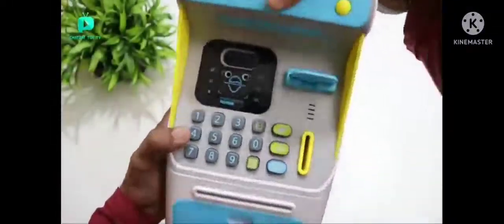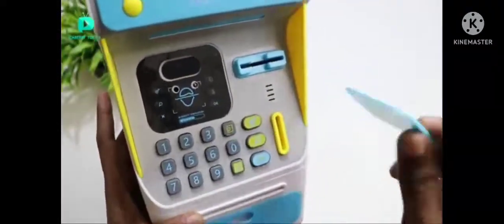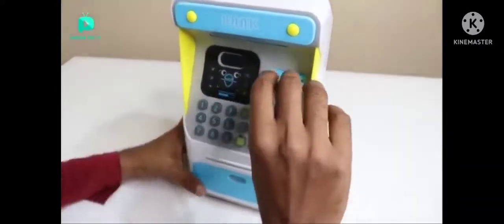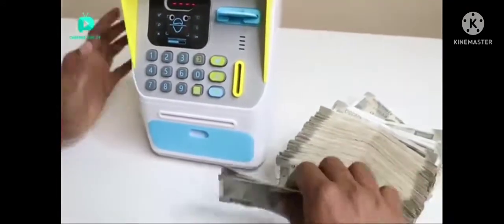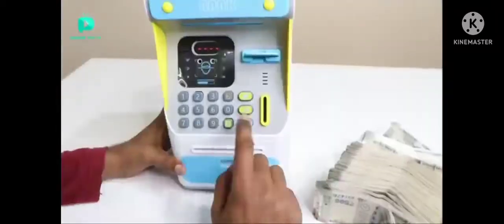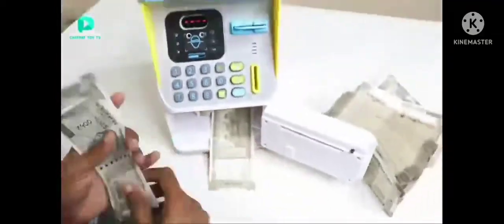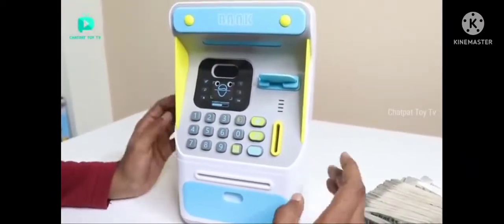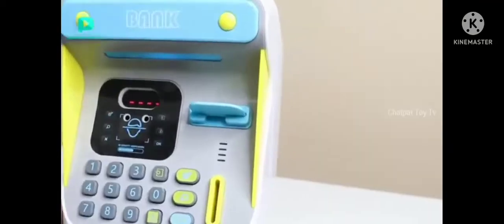face recognition ATM piggy bank unboxing